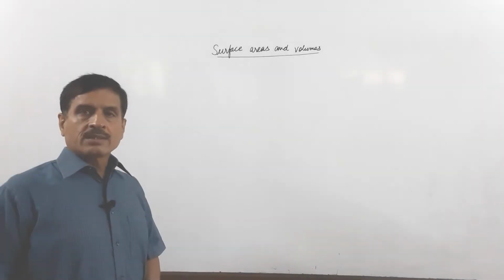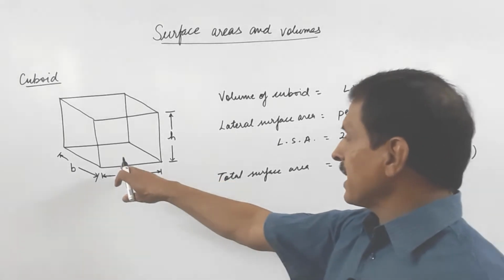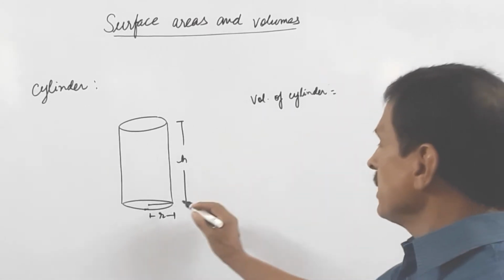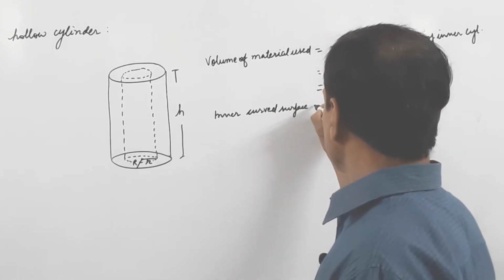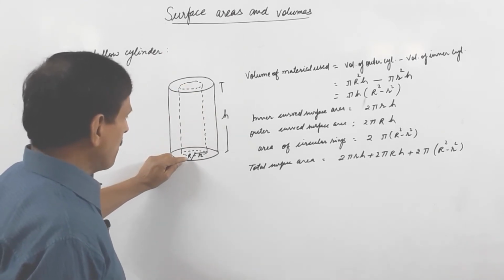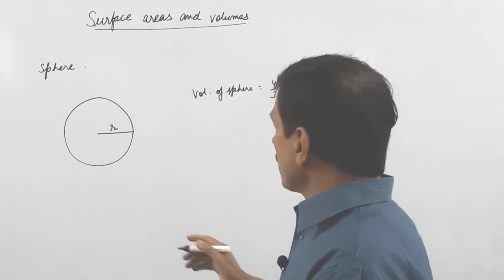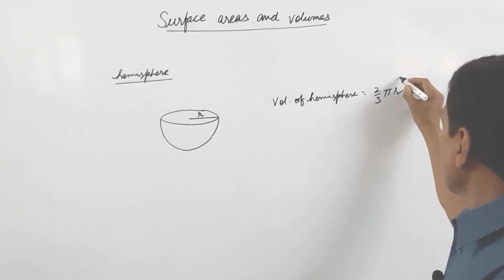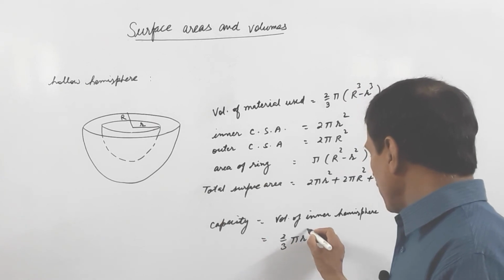Surface Area And Volume | Mensuration | Class 10 | CBSE Class 10 Maths| Competitive Exams/ Bank |SSC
Prepare your class 10th Surface Area & Volume in the following videos. Learn the concept first and then we will move to solve questions. We will cover all exercises of the chapter to make your way much easier. So, What are you waiting for? Watch the whole chapter now and confirm your marks.
Competitive exams students, don't worry, the concept will be useful for Bank exams, SSC and other Exams as well.